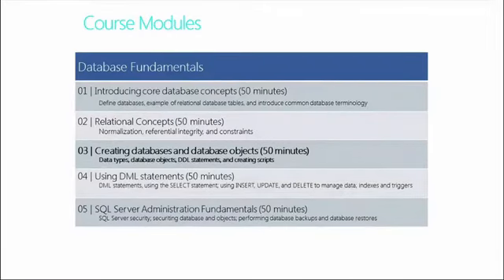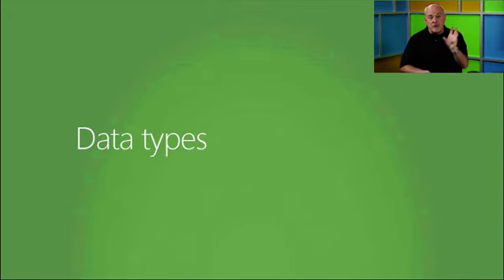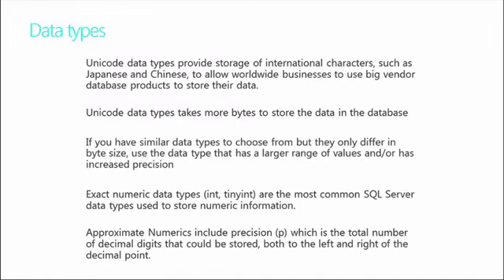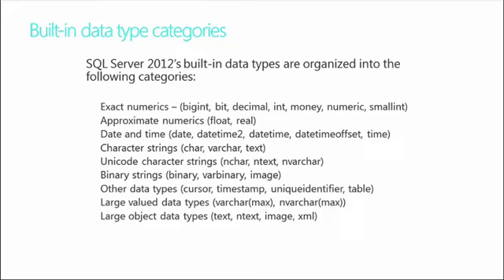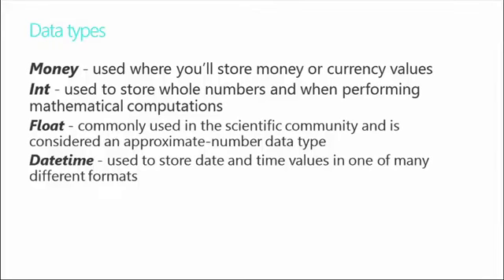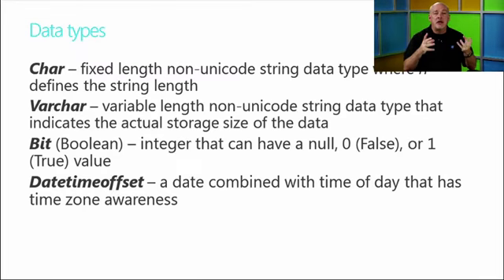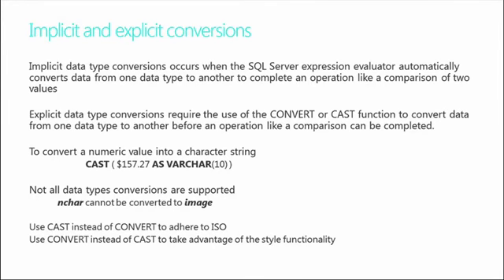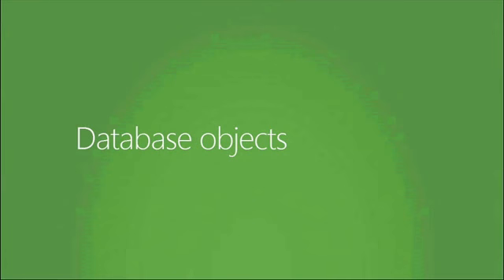Database Fundamentals || Datatypes [6/8]